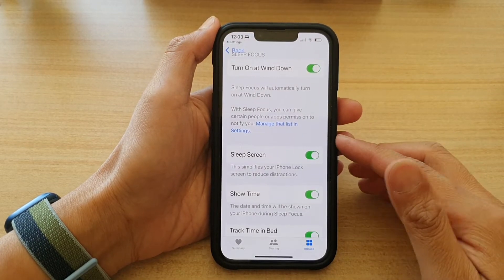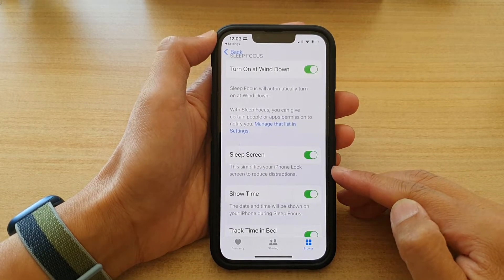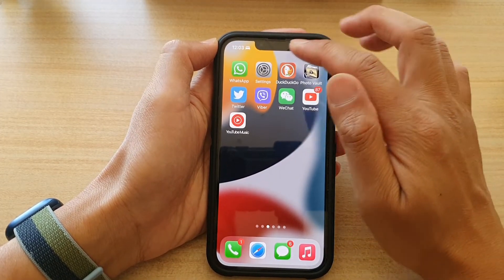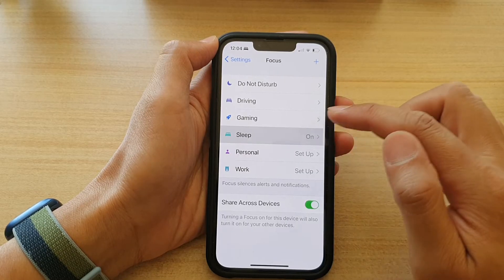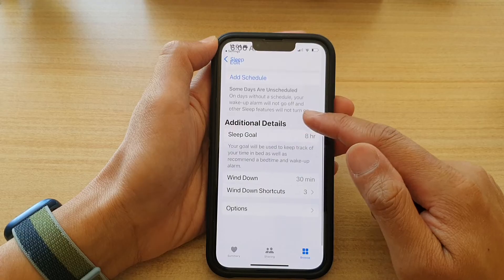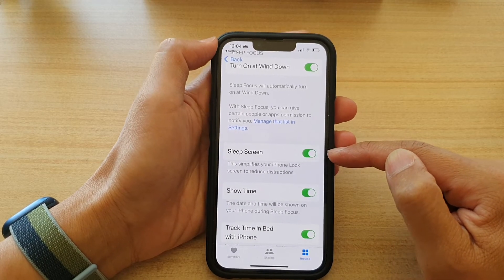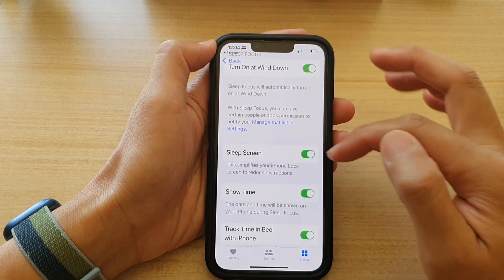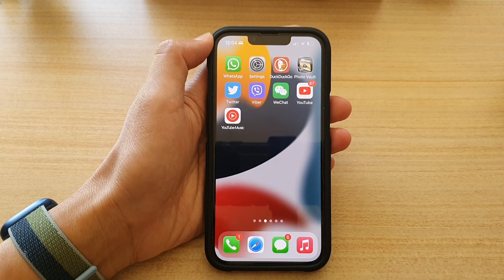iPhone 13/13 Pro: How to Enable/Disable Sleep Focus Sleep Screen to Reduce Distractions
Learn how you can enable or disable sleep focus sleep screen to reduce distractions on the iPhone 13 / iPhone 13 Pro.